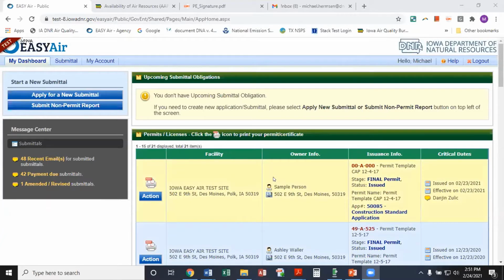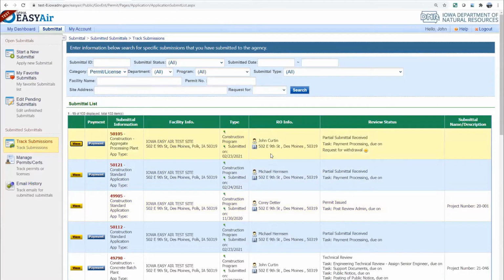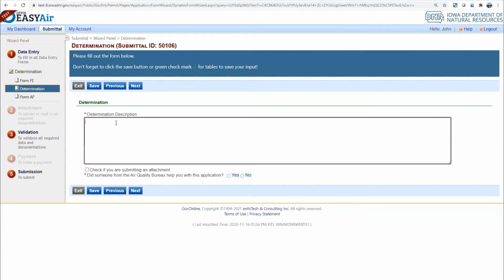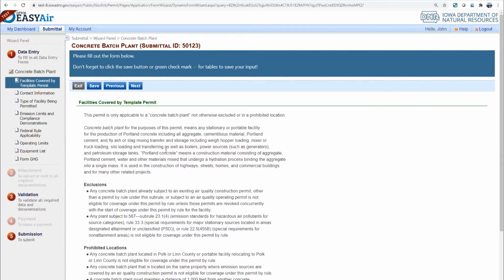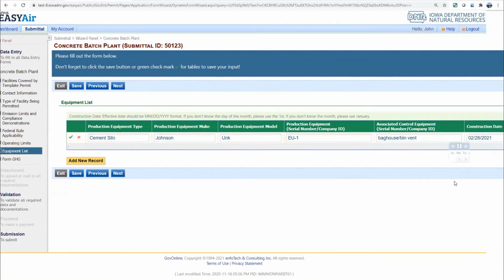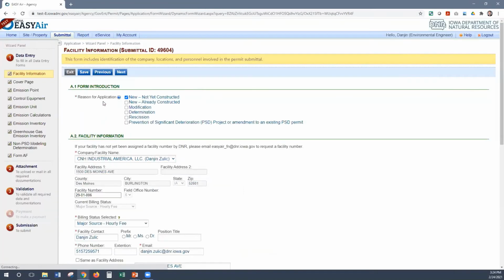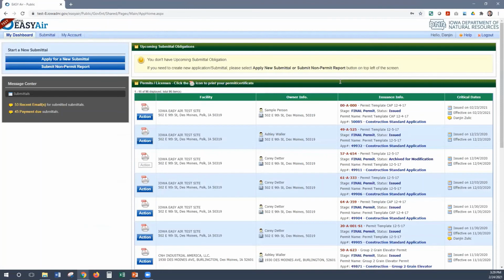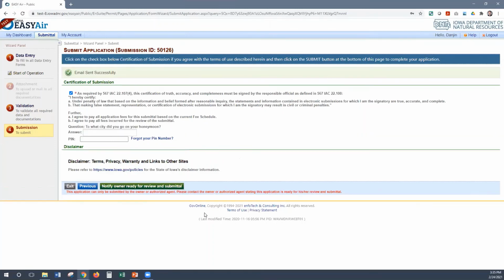EASY Air - Construction Permit Application Part 3, Iowa DNR (4/8)